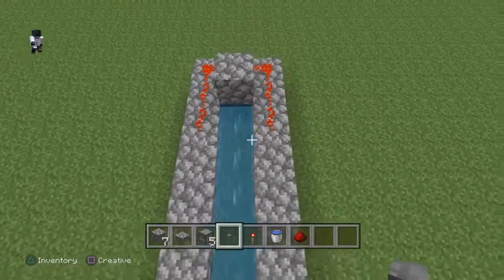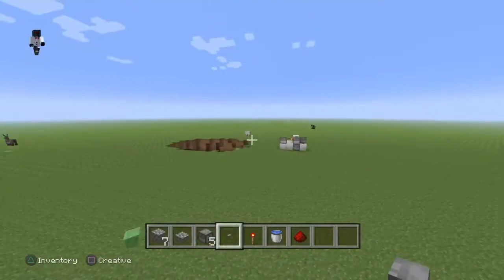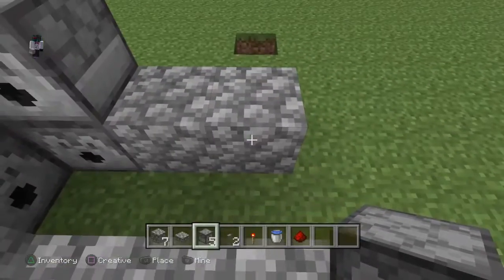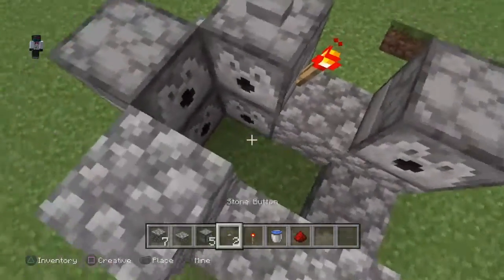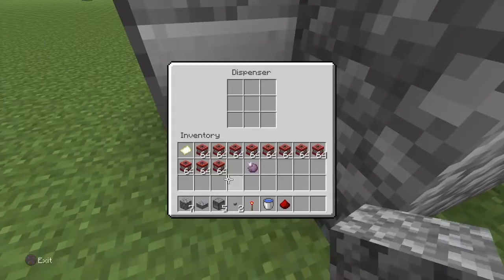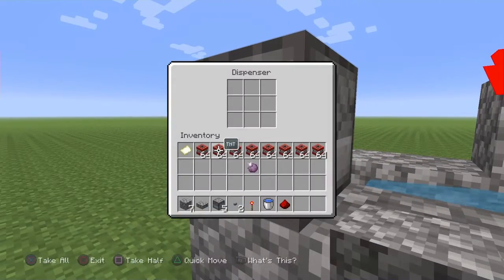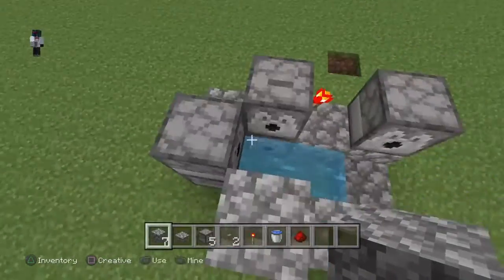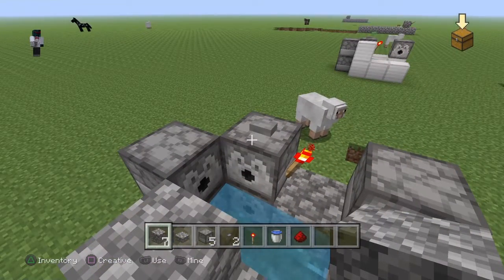How to Make TNT Cannon in Minecraft